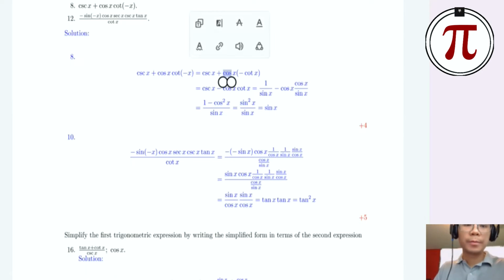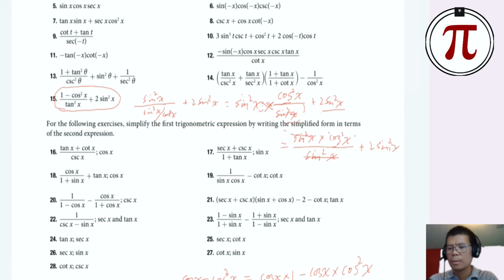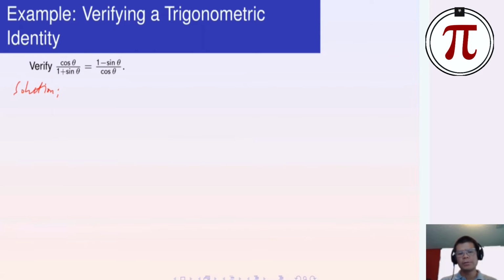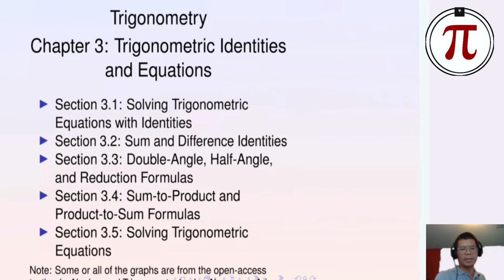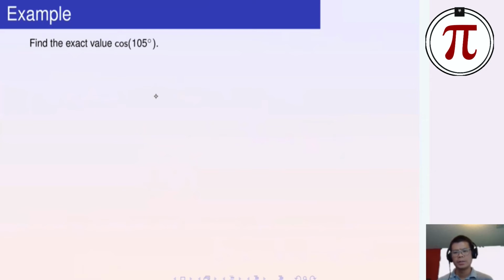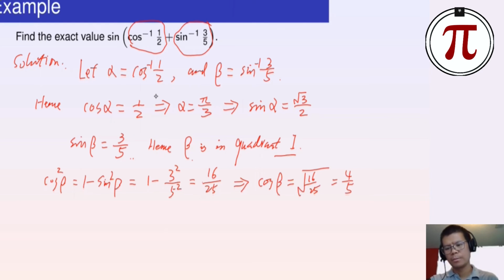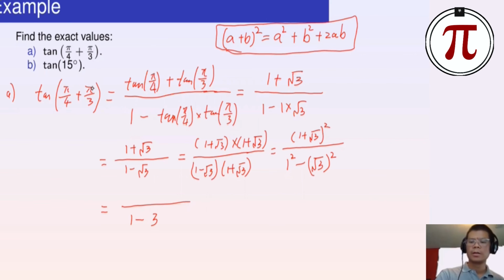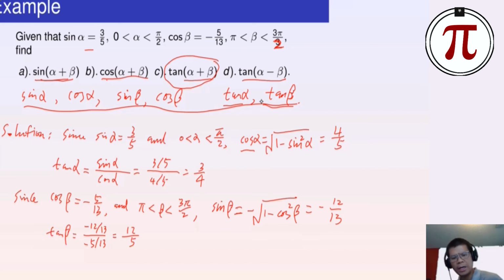Lecture 12-Trigonometry: Trigonometric Identities, Sum and Difference Formulas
00:00- Review of Quiz
06:39- Review of HW
21:50- Trigonometric Identities
34:58- Sum and Difference Identities For Cosine
47:51- Sum and Difference Identities For Sine
64:35- Sum and Difference Identities For Tangent